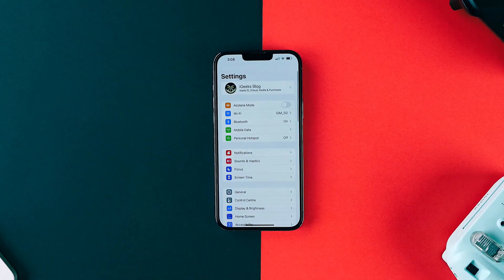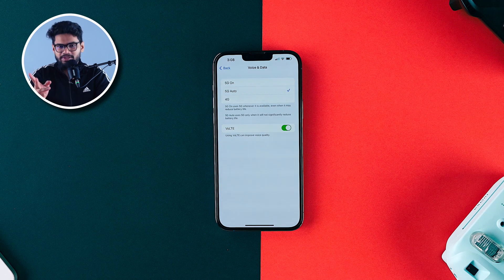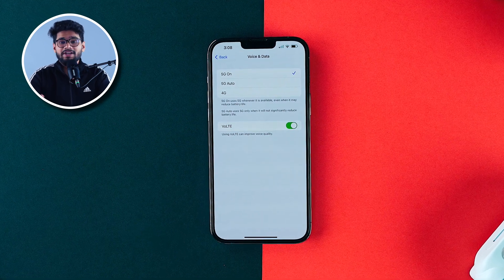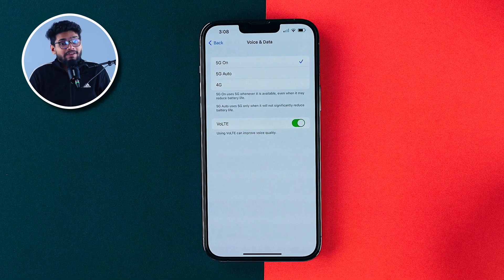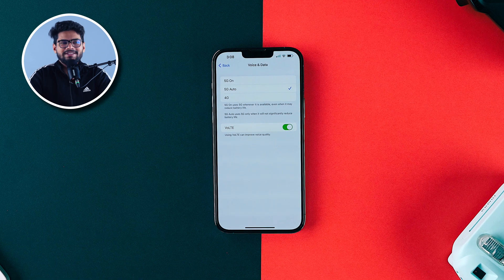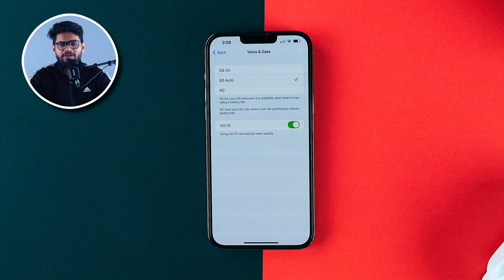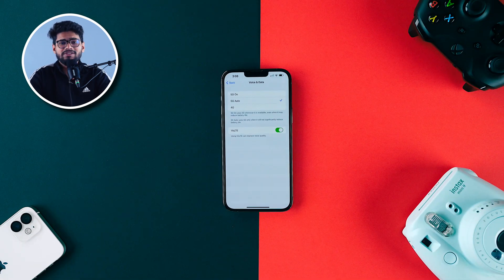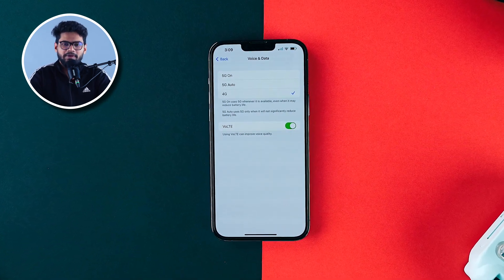How to use 5G on iPhone 🚀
5G for iPhones is finally here. In this video, I have explained how you can enable and use 5G on iPhone and which iPhone models support the 5G network.

00:00 - Introduction
00:25 - Requirements for 5G
01:50 - How to Setup 5G on iPhone
03:04 - Do I need a new SIM card for 5G?
03:21 - Which iPhones are 5G capable?
03:33 - Which Networks support 5G?
03:49 - What will be the cost of 5G plan?